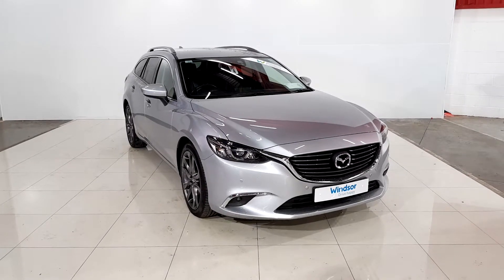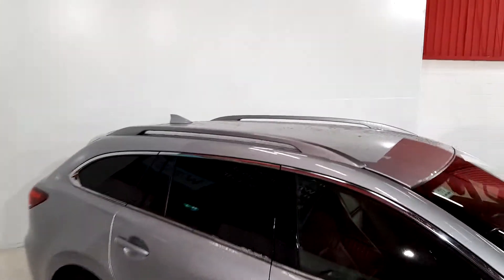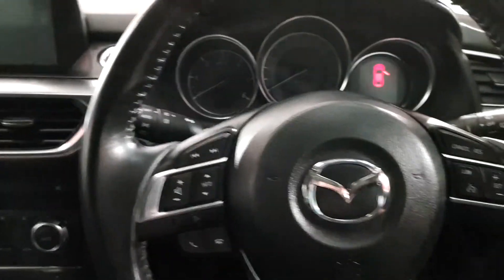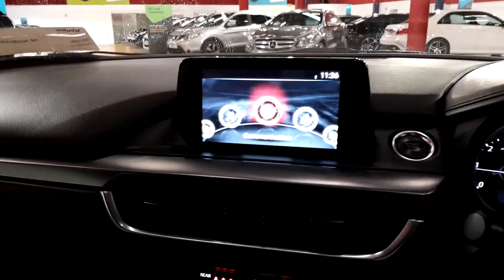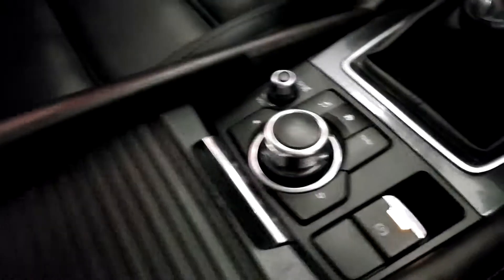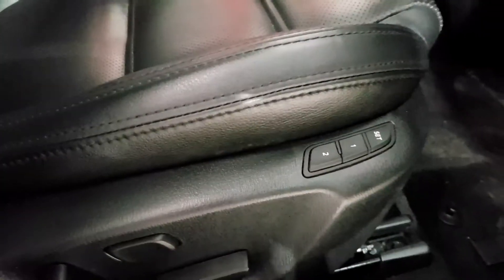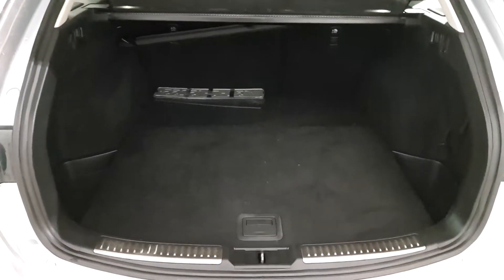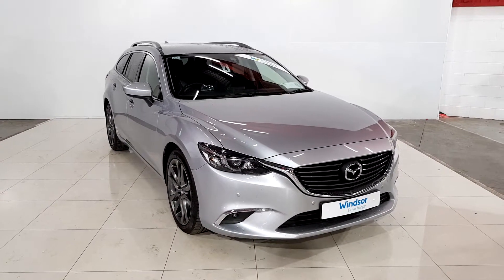152D15255 - 2015 Mazda 6 2.2D150PSPLATINUM TOURER I 17,995